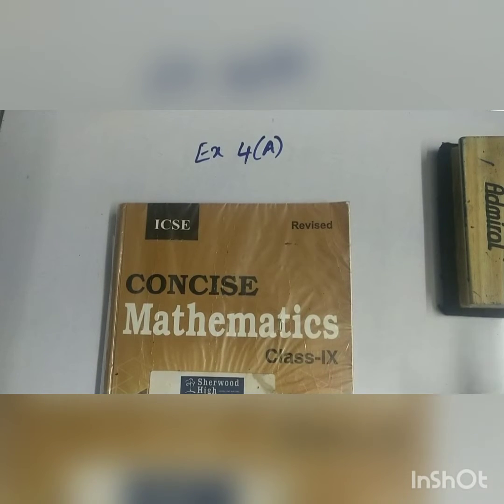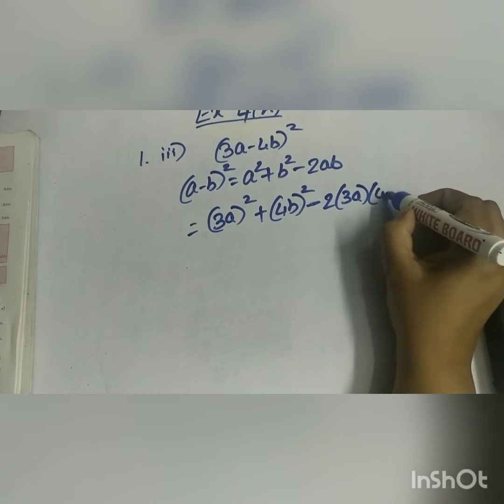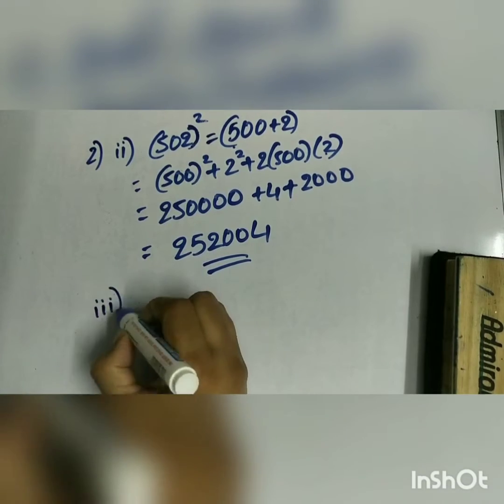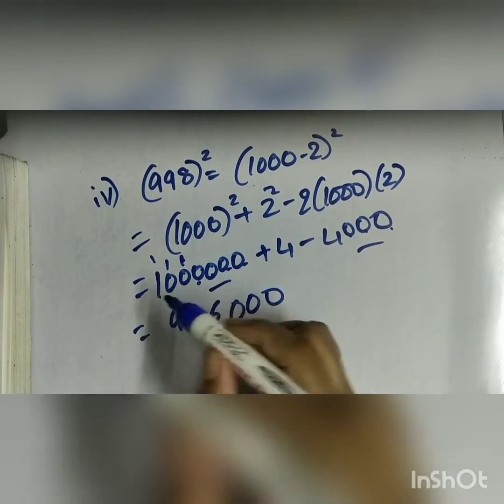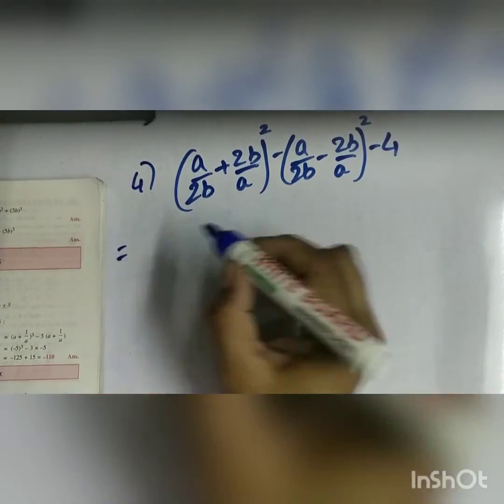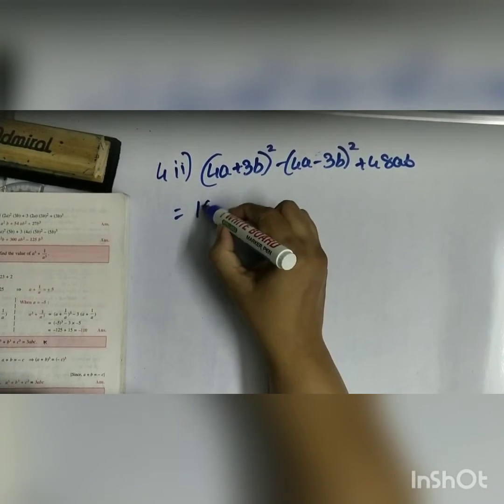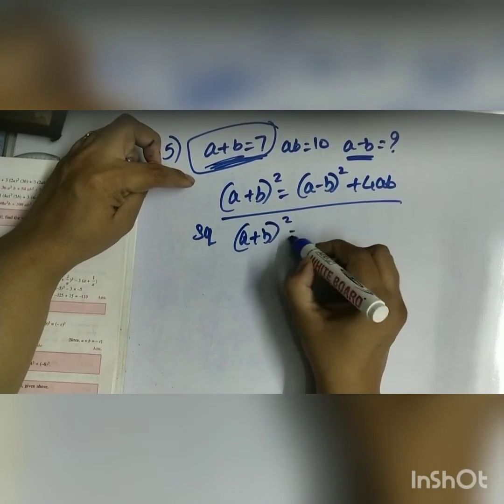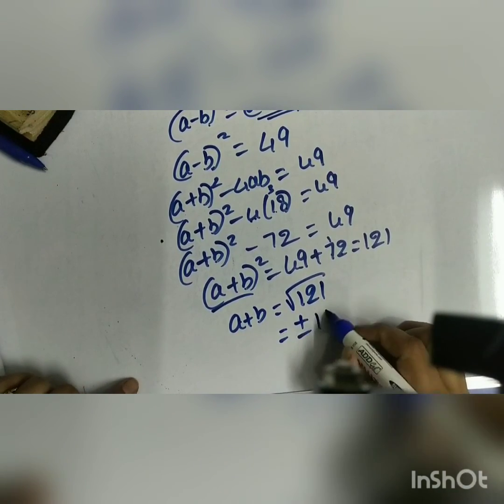Maths Class 9 Selina Concise Chapter 4(A) Expansions Q1 - Q6